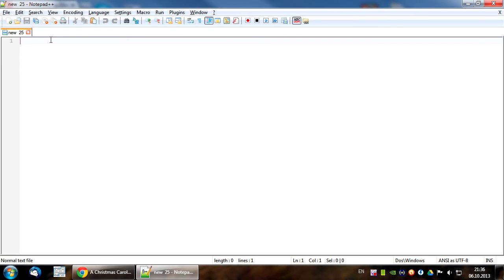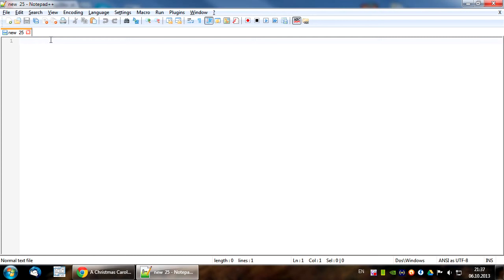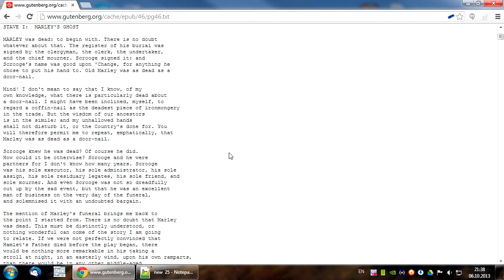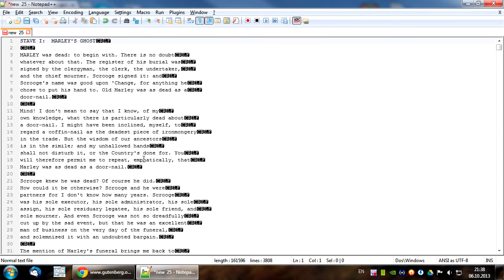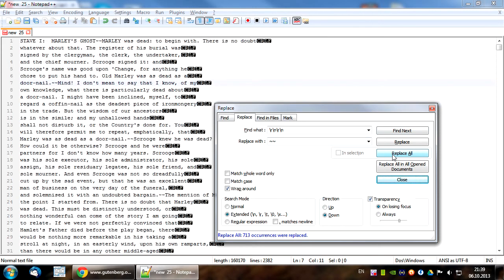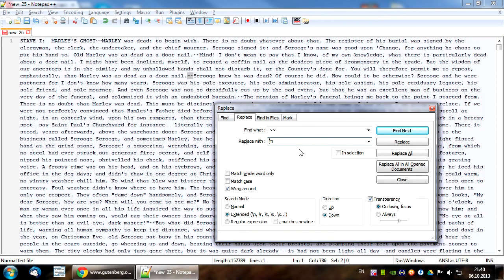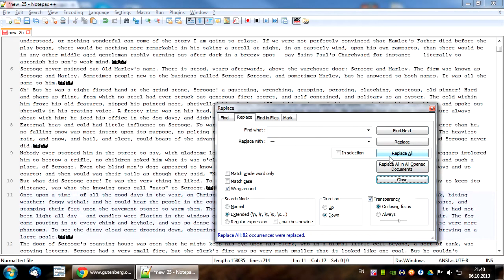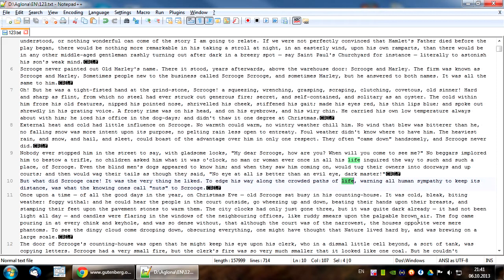Preparing source texts for Aglona Reader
Recorded with BB Flashback Express